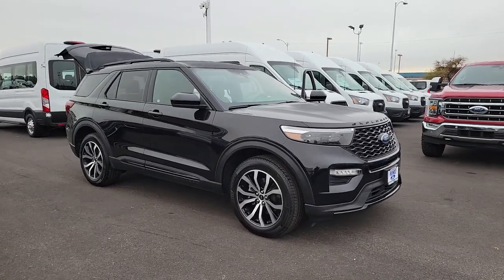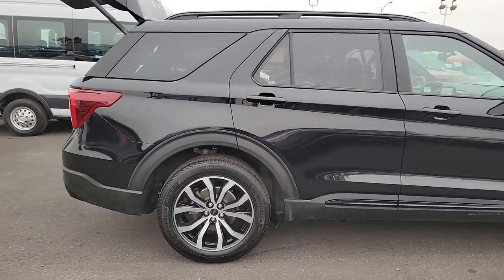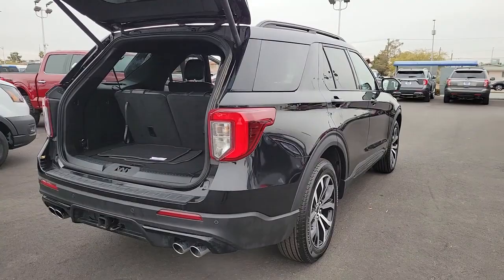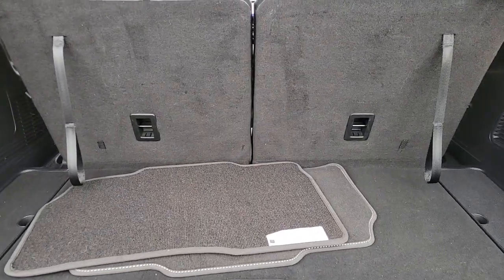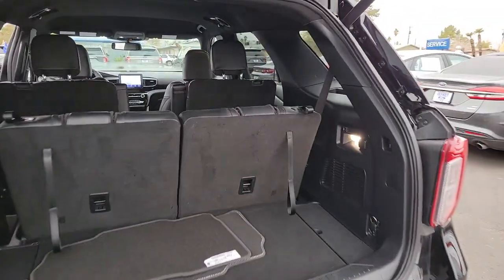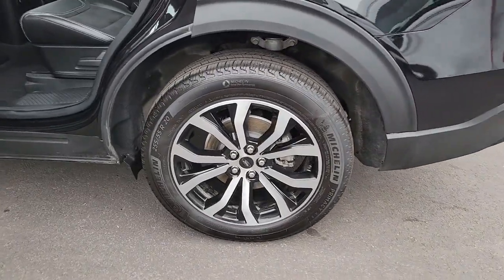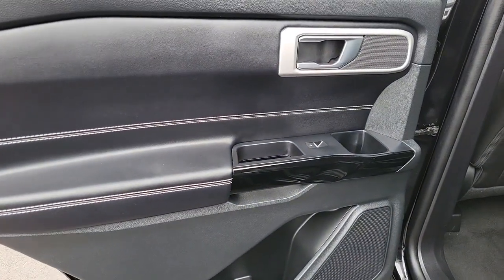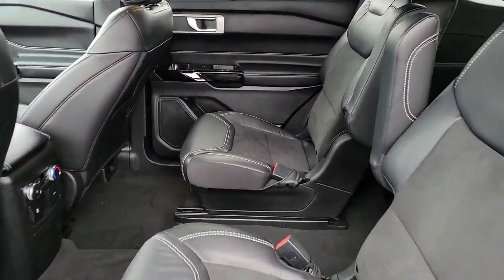Used 2022 Ford Explorer ST Las Vegas, Bullhead City, St. George, Havasu, Pahrump, NV 193673B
Black Used 2022 Ford Explorer ST  available in Las Vegas, Nevada at Friendly Ford. Servicing the Bullhead City, St. George, Havasu, Pahrump, NV area.

Friendly Ford
660 N Decatur Blvd

Clean CARFAX. Certified. Agate Black Metallic ST 4WD 4WD.brbrWelcome to Friendly Ford! Located in Las Vegas, NV, Friendly Ford is proud to be one of the premier dealerships in the area. Odometer is 2074 miles below market average!brbrFord Gold Certified Details:brbr  * 172 Point Inspectionbr  * Vehicle Historybr  * Powertrain Limited Warranty: 84 Month/100,000 Mile (whichever comes first) from original in-service datebr  * Roadside Assistancebr  * and 22,000 FordPass Rewards Points to use toward first two maintenance visitsbr  * Limited Warranty: 12 Month/12,000 Mile (whichever comes first) after new car warranty expires or from certified purchase datebr  * Transferable Warrantybr  * Warranty Deductible: $100